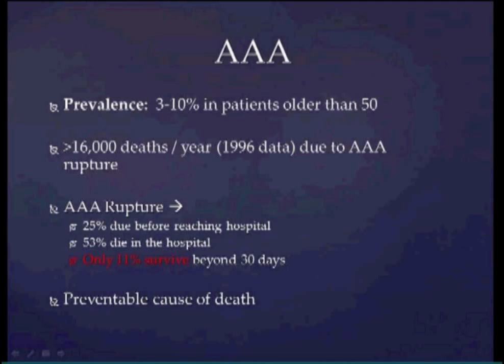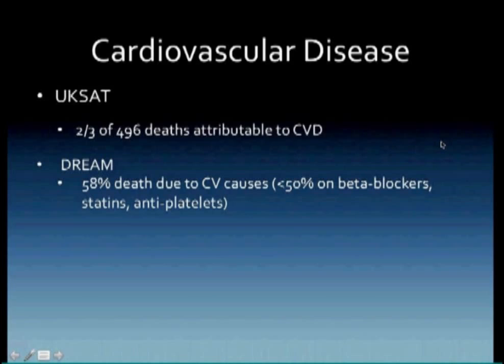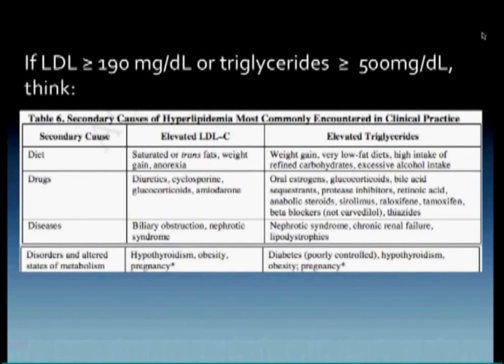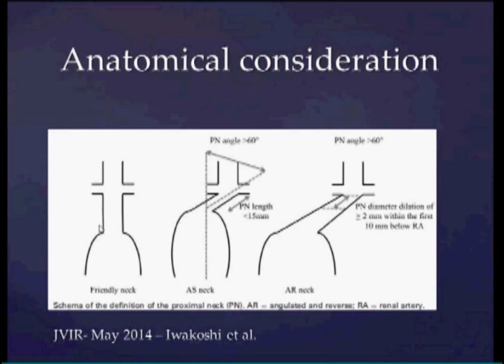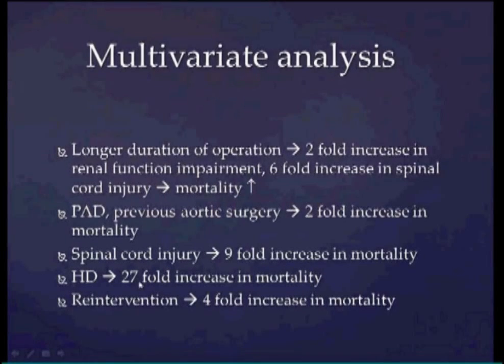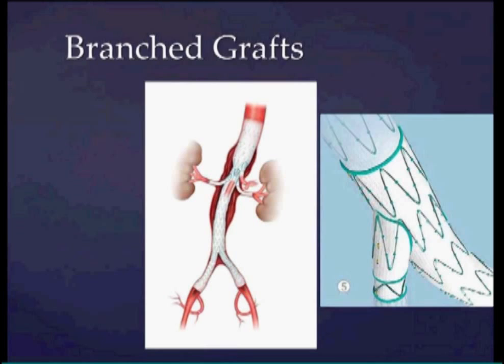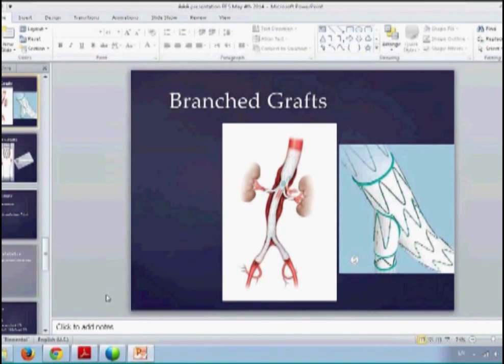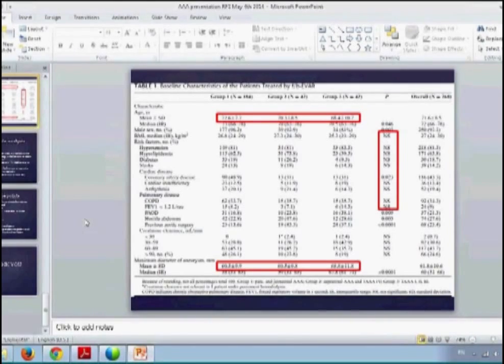SIR-RFS Webinar (5/4/14): VDSL Journal Club: EVAR/TEVAR Fenestrated Grafts & 2013 Guidelines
SIR-RFS Webinar: VDSL Journal Club: EVAR/TEVAR Fenestrated/Branched Grafts and 2013 AHA/ACC Lipid Guidelines

This presentation was a joint effort created by the SIR Resident & Fellow Section Vascular Disease Service Line (VDSL)

Original Presentation Date: May 4, 2014